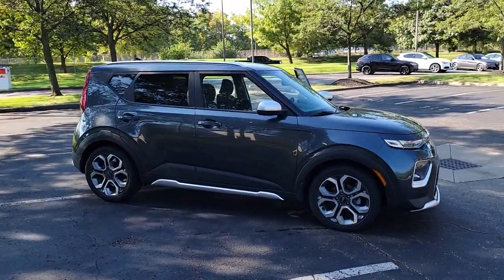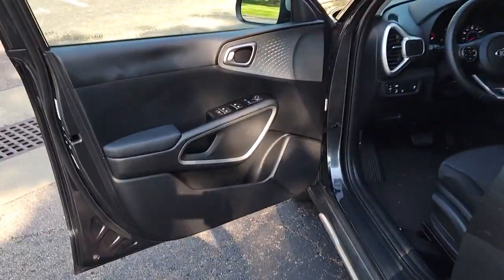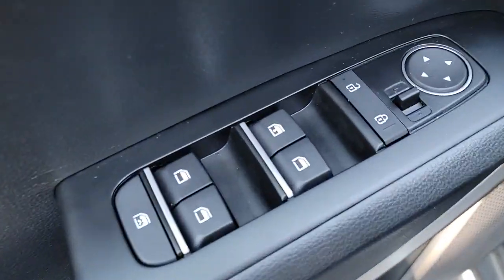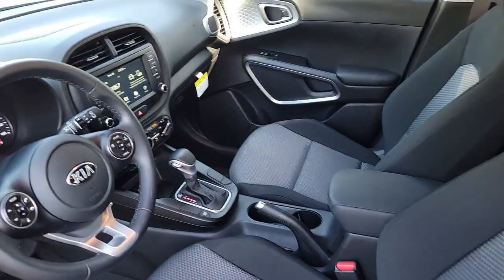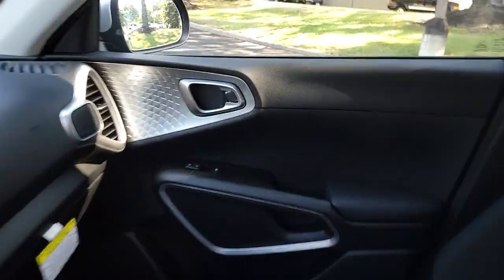2021 Kia Soul available in Dublin, Columbus, Delaware, OH M7D10551A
Gravity Gray Used 2021 Kia Soul available in Dublin, Ohio at Crown CDJR Dublin. Servicing the Columbus, Delaware, Powell, Westerville, OH area.

Crown CDJR Dublin
6350 Perimeter Loop Rd

Recent Arrival! Priced below KBB Fair Purchase Price! CARFAX One-Owner. Clean CARFAX. Odometer is 2431 miles below market average!brbrGravity Gray 2021 Kia Soul X-Line 4D Hatchback FWD 2.0L I4 MPI DOHC 16V LEV3-ULEV125 147hp IVTbrbr**CROWN CONFIDENCE PLAN USED CAR GUARANTEE Certified **CROWN CONFIDENCE PLAN USED CAR GUARANTEE Certified 4-Wheel Disc Brakes 6 Speakers ABS brakes Air Conditioning Alloy wheels AM/FM radio Apple CarPlay & Android Auto Brake assist Bumpers: body-color Carpeted Floor Mats Cloth Seat Trim Delay-off headlights Driver door bin Driver vanity mirror Dual front impact airbags Dual front side impact airbags Electronic Stability Control Exterior Parking Camera Rear Front anti-roll bar Front Bucket Seats Front Center Armrest Front fog lights Front reading lights Front wheel independent suspension Fully automatic headlights Leather Shift Knob Leather steering wheel Low tire pressure warning Mudguards Occupant sensing airbag Outside temperature display Overhead airbag Overhead console Passenger door bin Passenger vanity mirror Power door mirrors Power steering Power windows Radio: AM/FM/MP3 Audio System Rear window defroster Rear window wiper Remote keyless entry Speed control Speed-sensing steering Split folding rear seat Steering wheel mounted audio controls Tachometer Telescoping steering wheel Tilt steering wheel Traction control Trip computer Variably intermittent wipers Wheels: 18 x 7.5 Alloy.